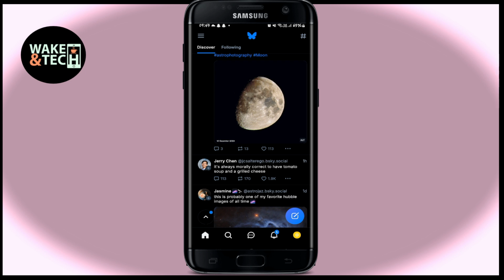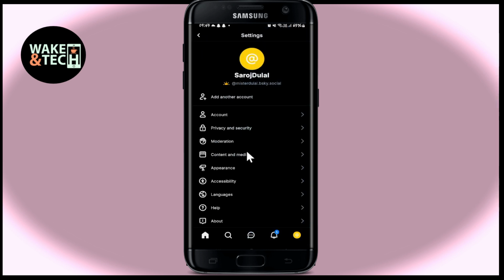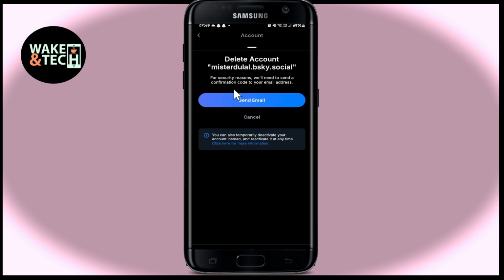How to Permanently Delete Your Account on Bluesky App? 2024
Want to permanently delete your Bluesky app account? This tutorial provides a step-by-step guide to deleting your account safely and effectively. Learn how to remove your data and close your account on Bluesky using your smartphone. Perfect for Android and iOS users looking to manage their online presence.